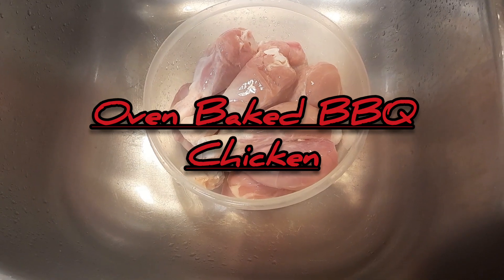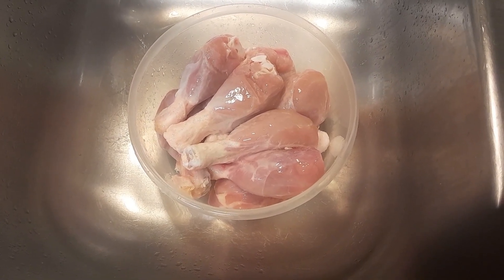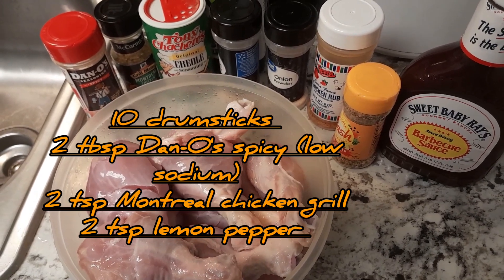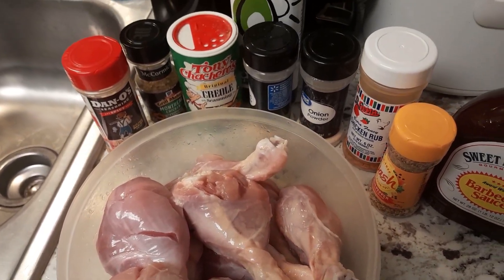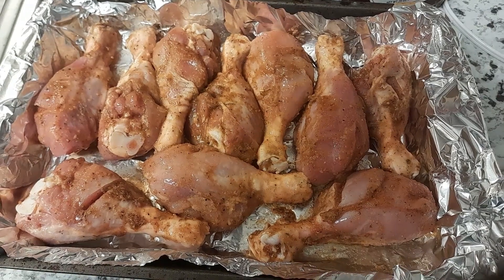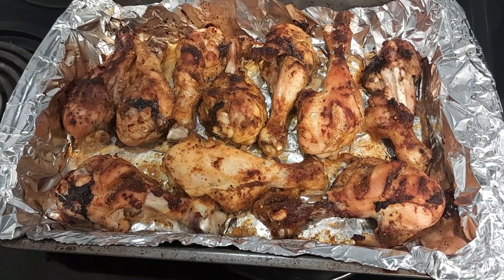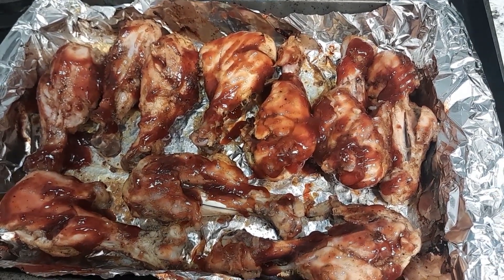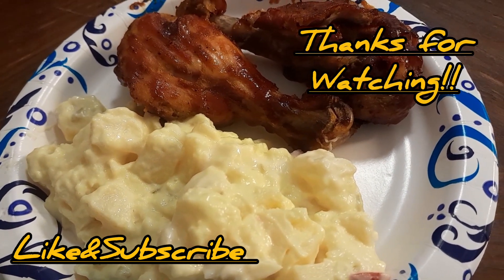Oven Baked BBQ chicken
10 chicken drumsticks
seasoning:
1 tbsp of your favorite BBQ sauce
1 tbsp each of onion and garlic powder
2 tbsp of Dan-O's spicy
2 tsp of lemon pepper
2 tsp of Montreal chicken grill seasoning
2 tsp creole seasoning
2 tsp chicken rub
mix the seasoning together with chicken ,place in baking dish and place in the refrigerator for 30 mins. Preheat oven to 375°. remove chicken from the refrigerator after 30 min, let set for 15mins before placing in the oven.
Bake for 1hr and 15mins then remove from the oven , remove the liquid then brush on more BBQ sauce on both sides then place back in the oven for another 20-25mins.
Remove from oven and ENJOY with your favorite side.